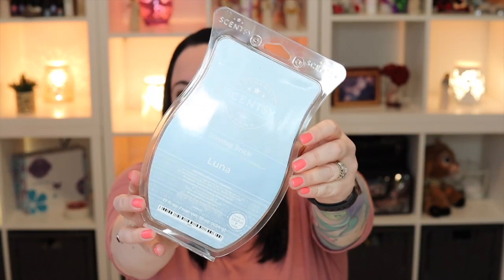2024 Floral Scents Sniff Session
Hey Friends!
Let's sniff through the new 2024 Spring & Summer catalog!
Today we will sniff through the Floral Scents together!

What is your favorite Floral scent??

Our Mailbox:
1123 12th Avenue Rd.
# 355 Nampa, ID 83686